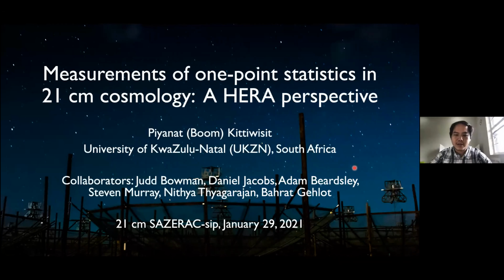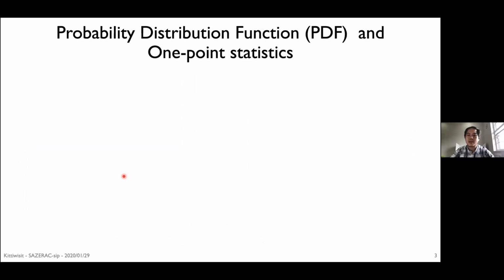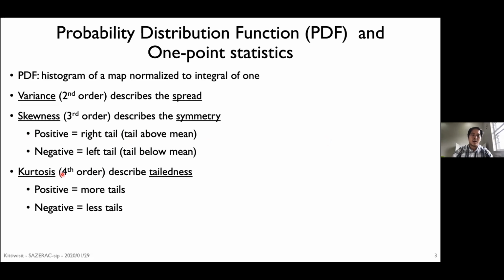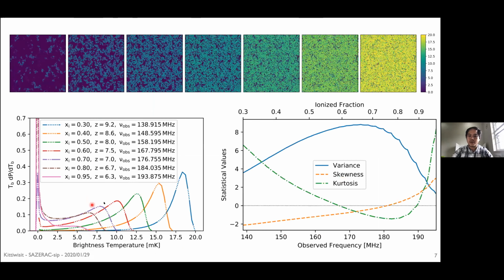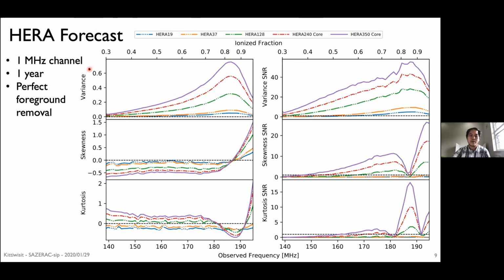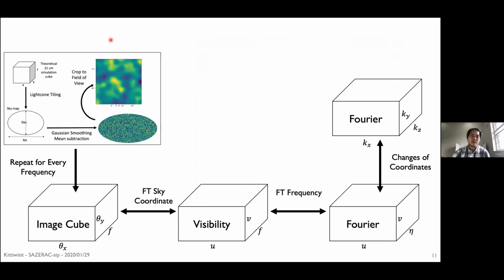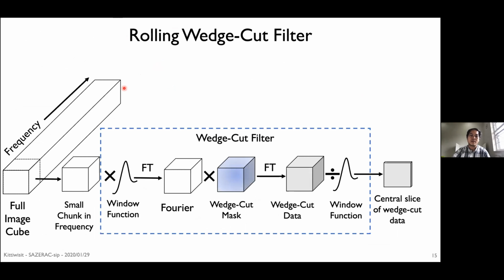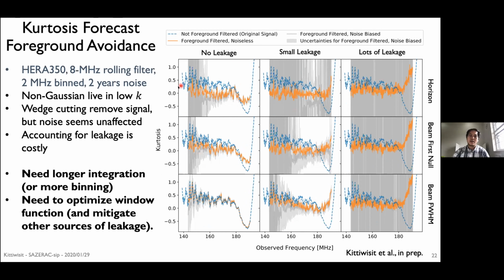Piyanat Kittiwisit - Measurements of one point statistics in 21cm cosmology: A HERA perspective